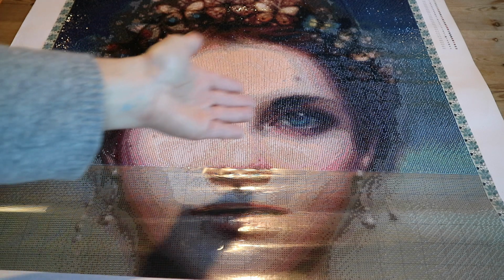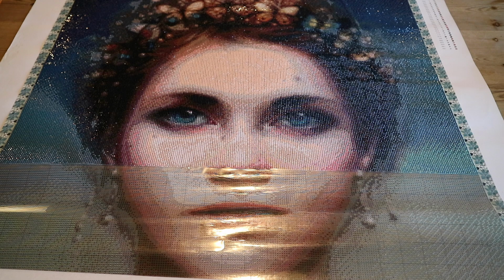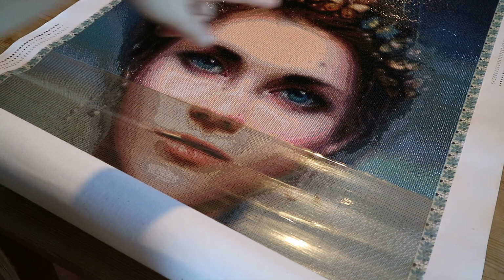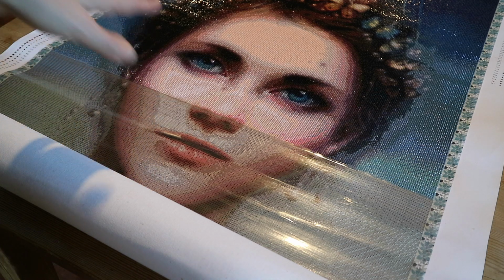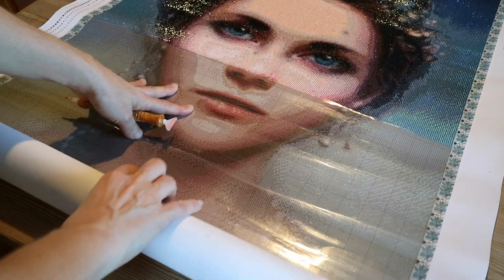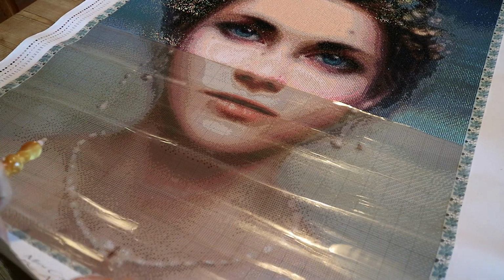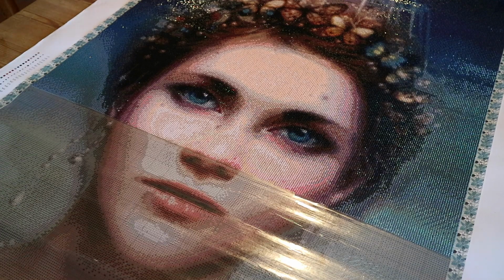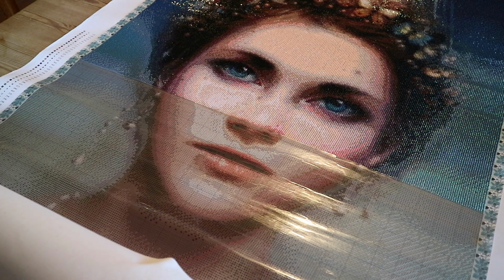Update #5 HAED Anna Dittmann XL diamond painting project - Her eyes are just spectacular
Progress update of my HAED Anna Dittmann diamond painting. We can finally see her eyes. They are spectacular. Next up: her nose and mouth.

💎  Product information:
Caged - Anna Dittmann - from Heaven and Earth Designs
square drill painting,  63,5 cm x 118 cm
Price canvas: $ 56,10  (please note - that this is just the canvas - NO DRILLS included)
Shipping to France $ 59,09 (these shipping costs is one of the reasons I ordered three canvases - so for this canvas the shipping costs actually come down to: $59,09 / 3  LOL)

Drills - Smiths Beads.co.uk
Price drills: £ 80,-

Link to the diamond painting section of HAED:
The Crown Jewel diamond painting Canvases: